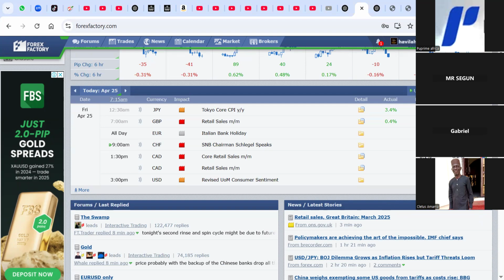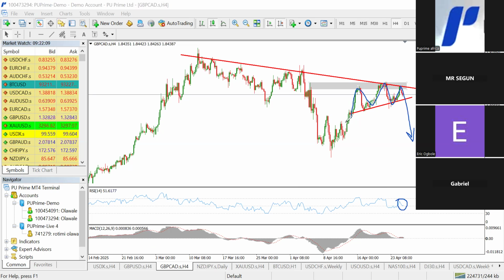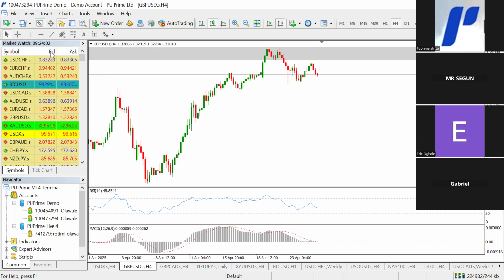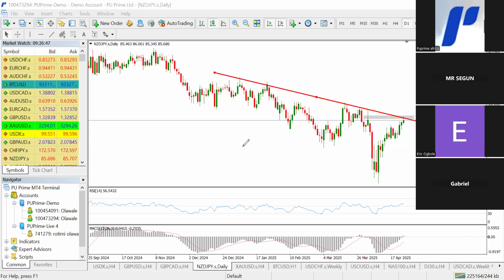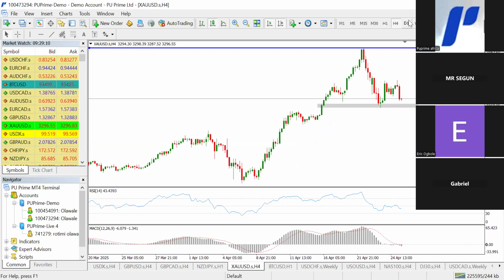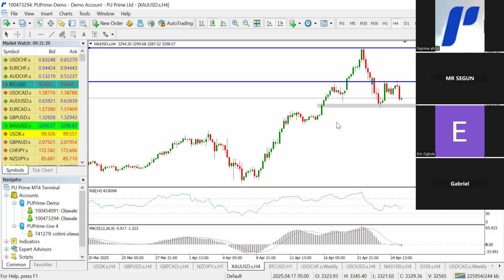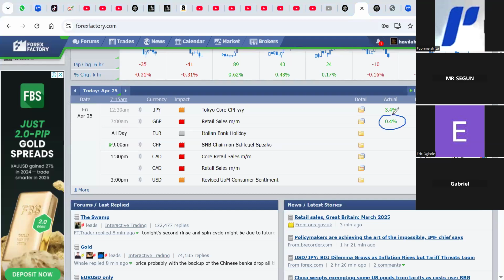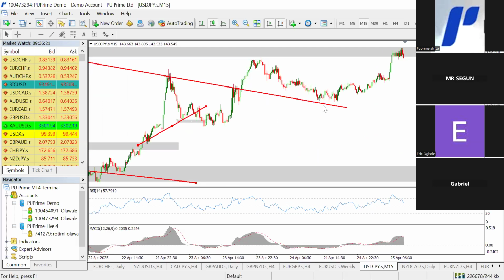PRE-LONDON SESSION ANALYSIS | 25042025 | BY ROTIMI OLAWALE